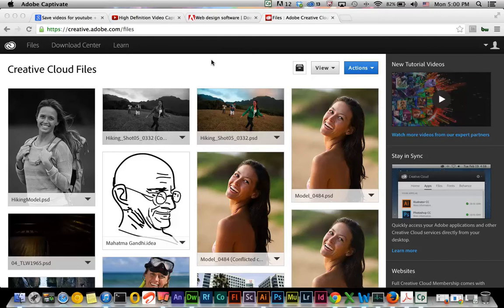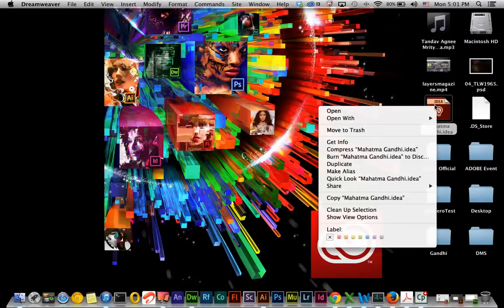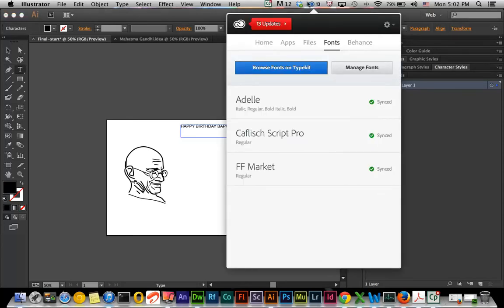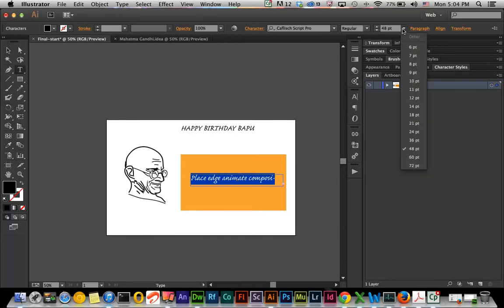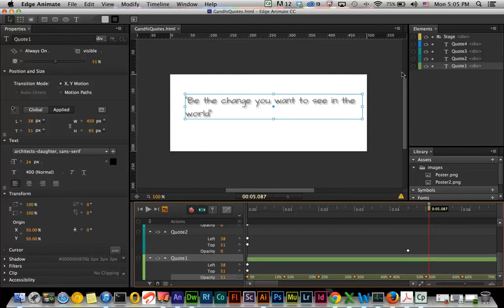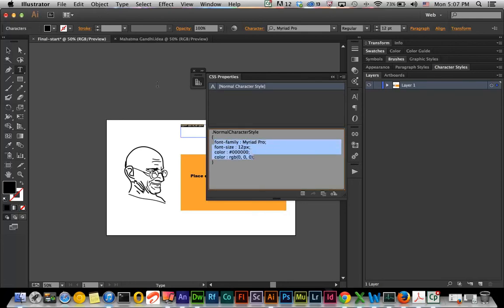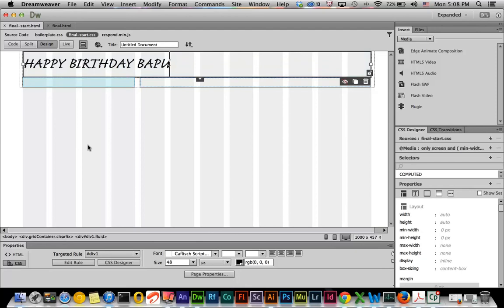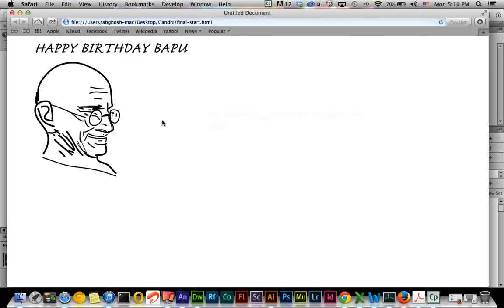Re-imaging the Creative Process